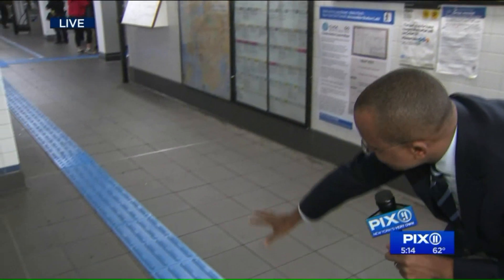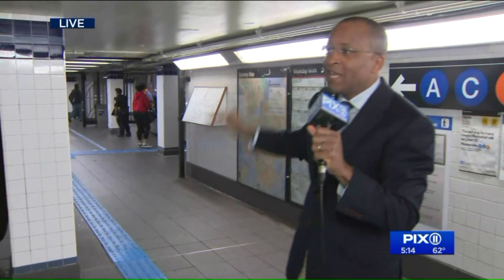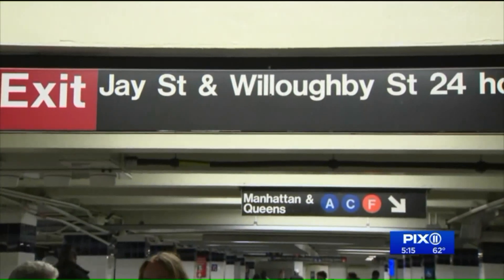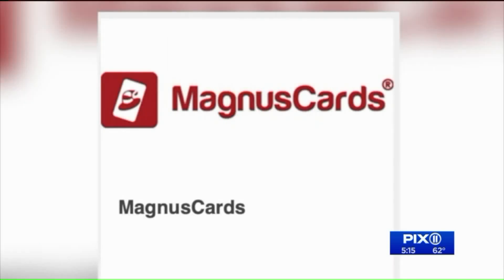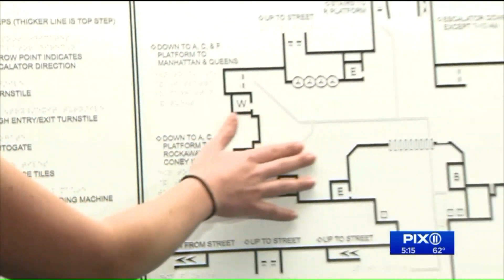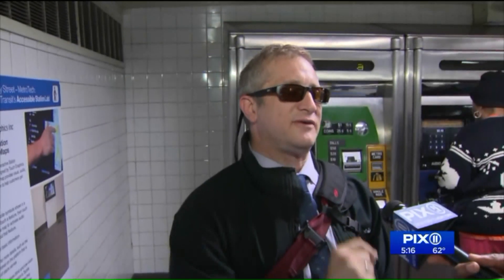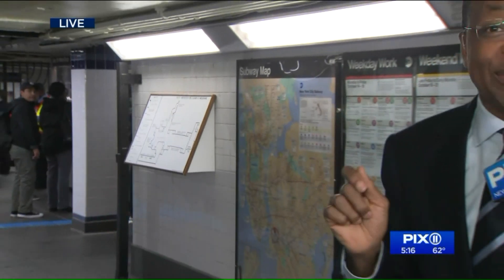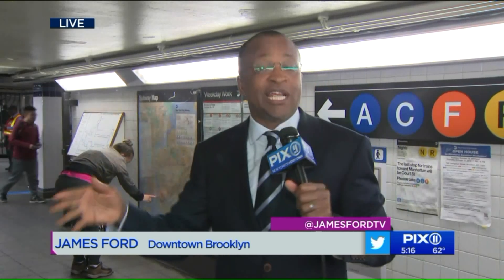MTA launches accessibility innovations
A trained operator who guides you through subway hubs on your smartphone; talking maps posted at the entrance to a station; a variety of apps that make sure you know which rail line to take.  They`re among the 15 high-tech  and not-so-high-tech  changes that could be coming to your local subway stop.